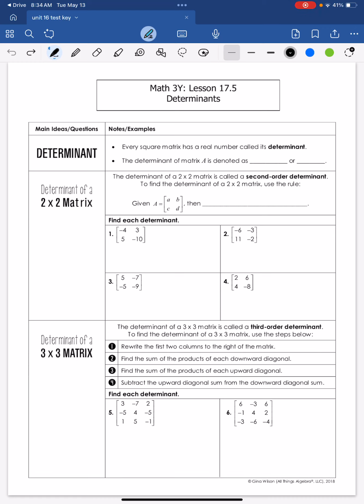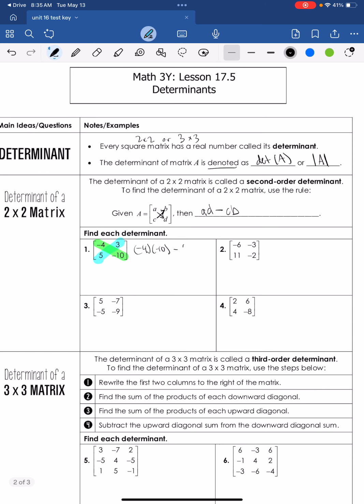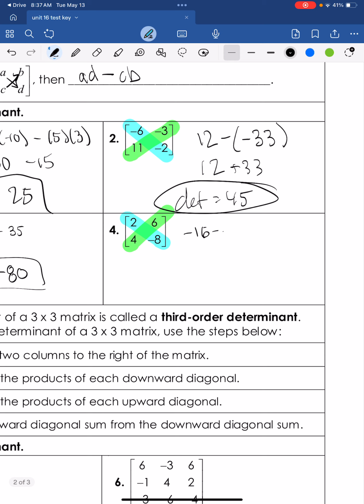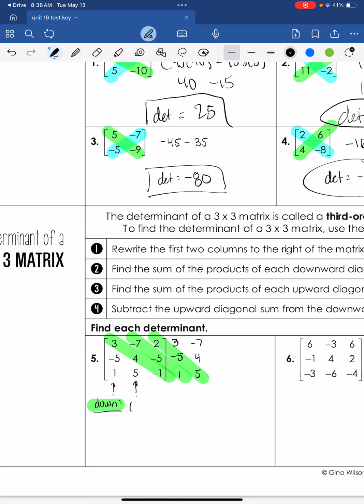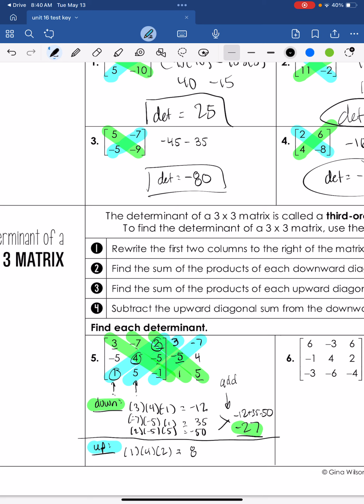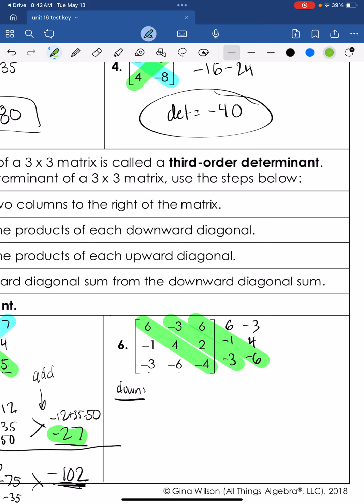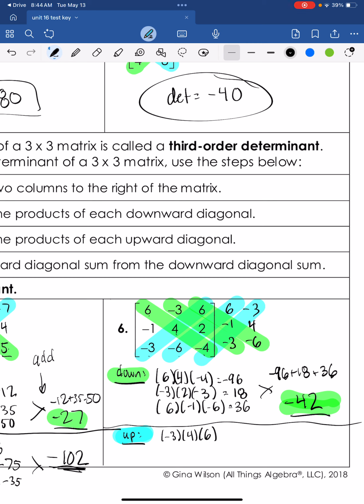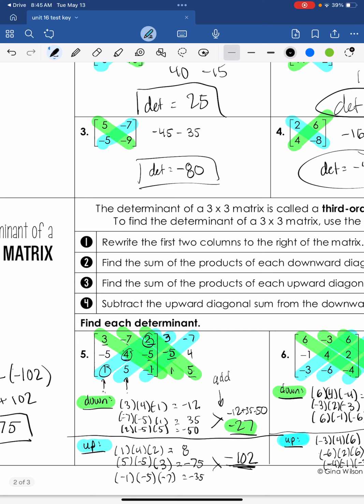Math 3C Lesson 17.5